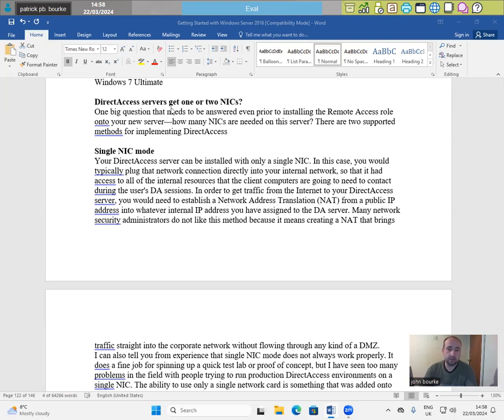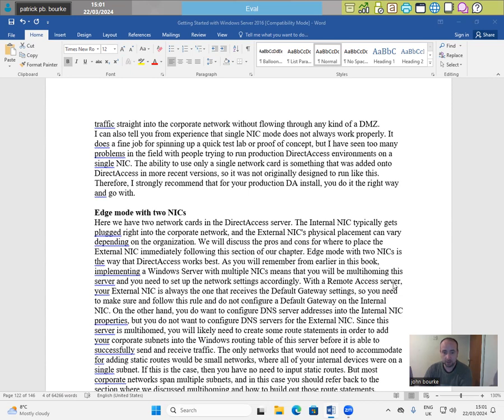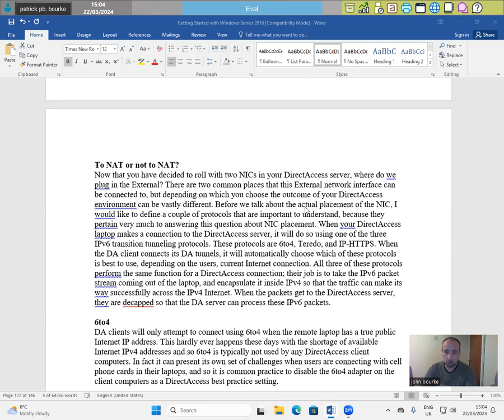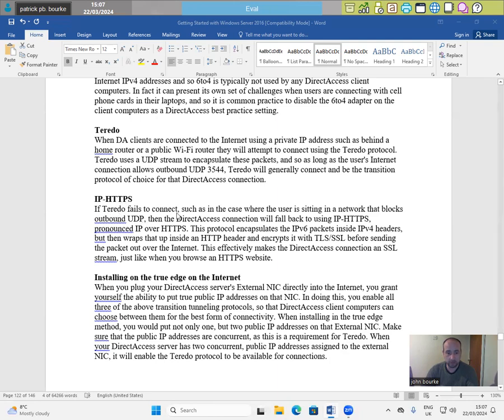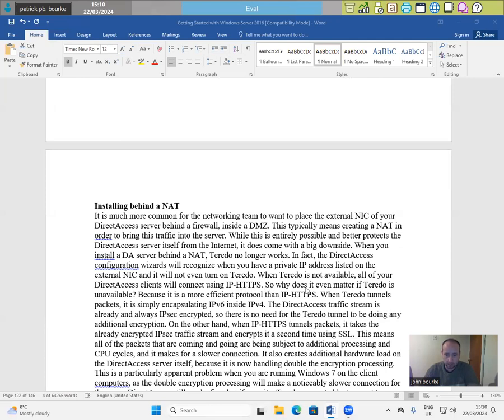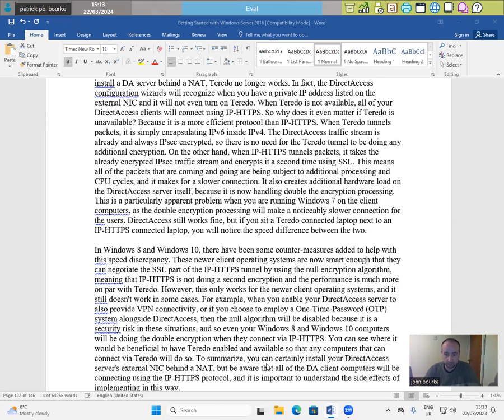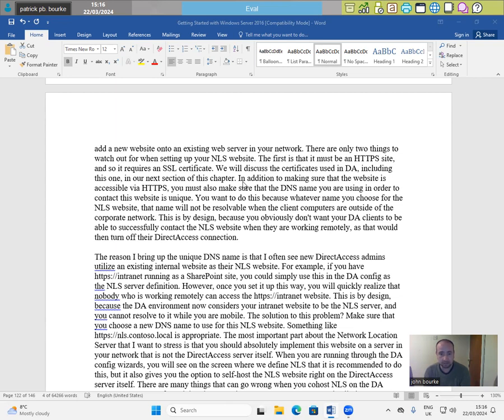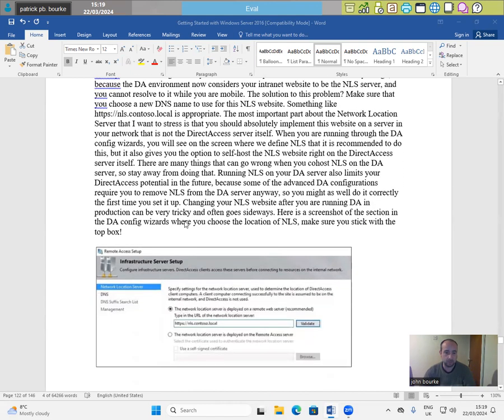Windows Server 2016 part 22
DirectAccess servers get one or two NICs?
Single NIC mode
Edge mode with two NICs
More than two NICs?
To NAT or not to NAT?
6to4
Teredo
IP-HTTPS
Installing on the true edge on the Internet
Installing behind a NAT
Network Location Server
Certificates used with DirectAccess
SSL certificate on the NLS web server
SSL certificate on the DirectAccess server
Machine certificates on the DA server and all DA clients